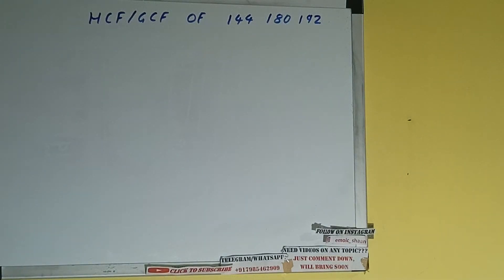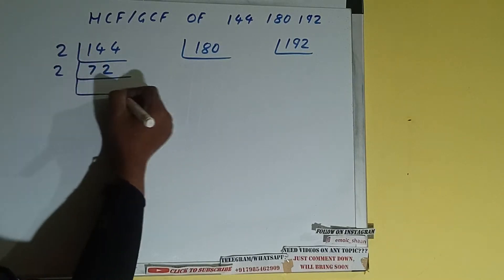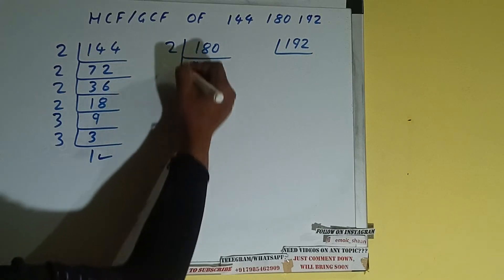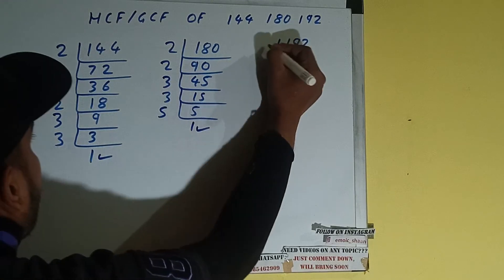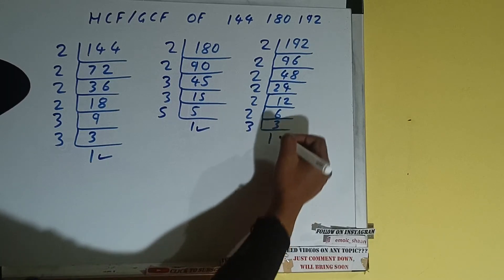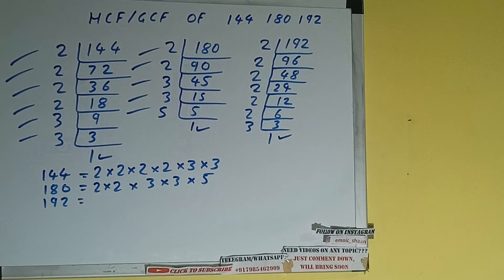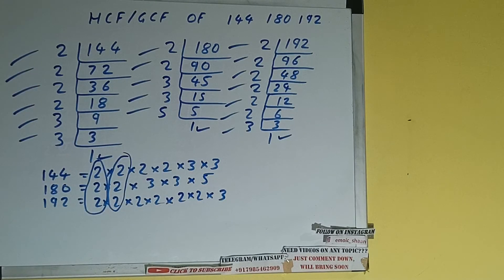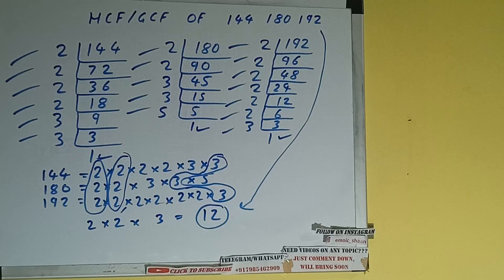HCF OF 144 180 192|GCF OF 144 180 192